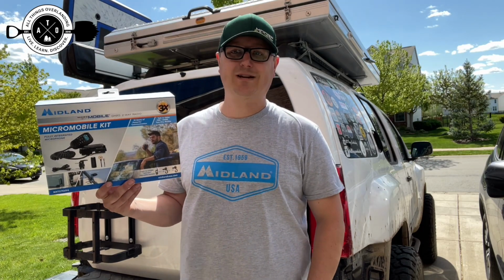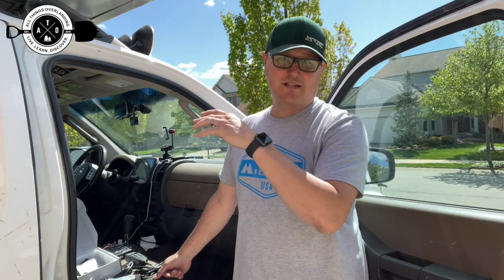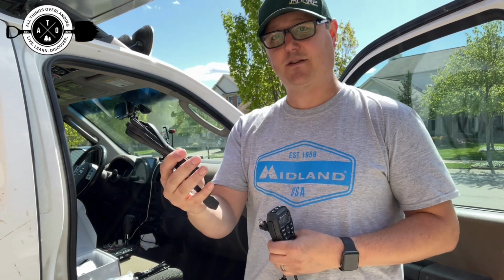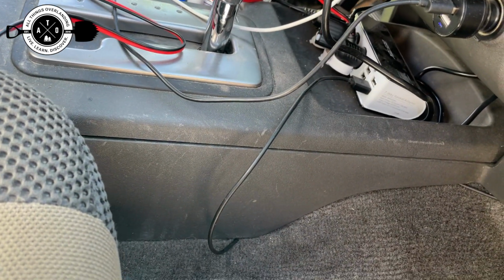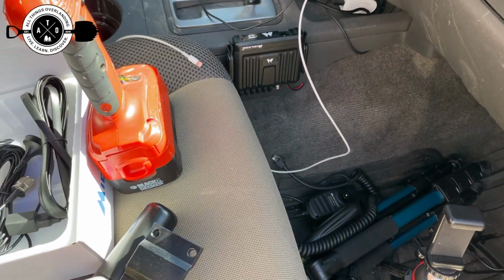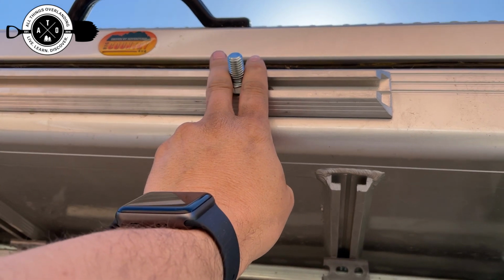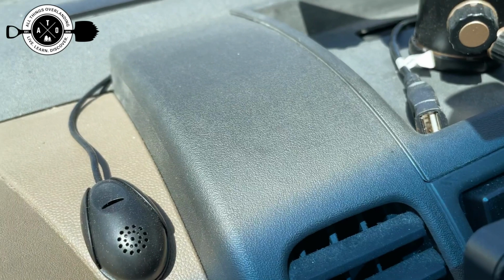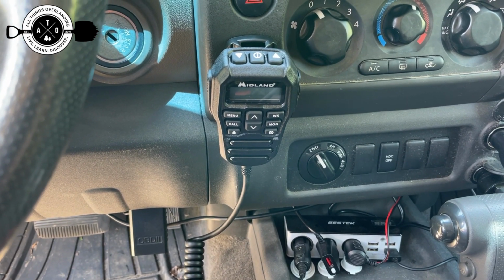Midland MXT275 Install in my Nissan Xterra (GMRS Radio Install, How To, Overlanding Comms)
On today's video, I'm walking through the install of my new Midland MXT275VP4 GMRS unit. This thing is great and I've used it a few times now and it works extremely well.

Check out the video for the specifics of how I install it on my Xterra. Overall, the install was pretty straight forward, but I definitely learned a couple of tips while installing it so check out the video for more info!

If you're interested in upgrading your comms, get your own

A huge thanks to my featured partners:

Rugged Bound Supply Co (my roof top tent, awnings, and more)

Trailbuilt Offroad (everything wheels and tires-this link takes you to my wheel setup. If you buy anything from them, when checking out, make sure to select “All Things Overlanding” from the “how you heard about us” drop down!)

For a full list of my gear, check out this page for quick reference